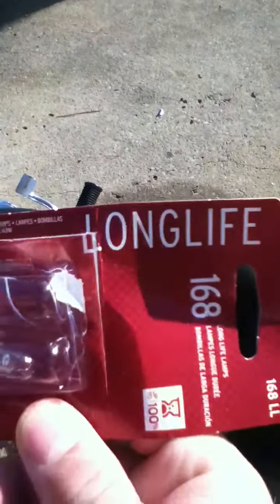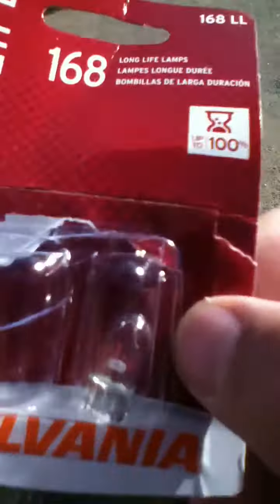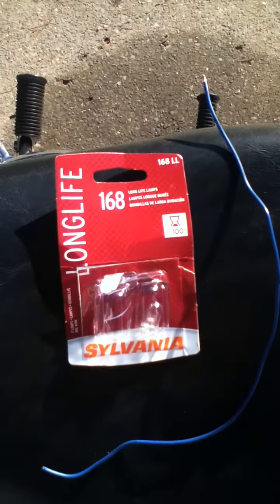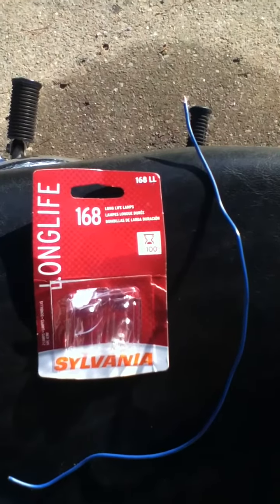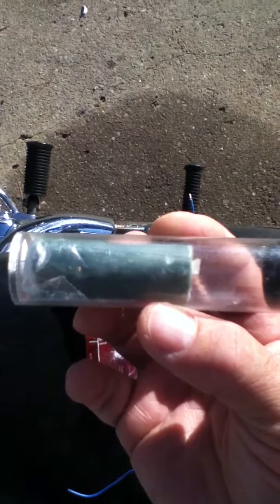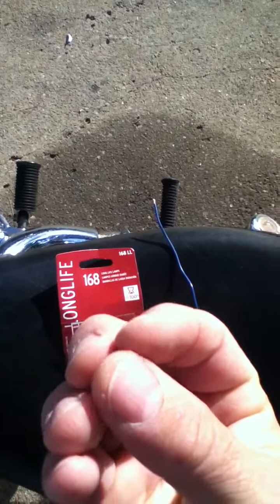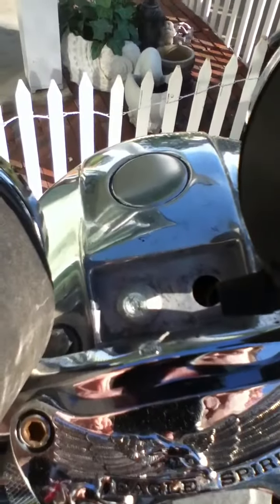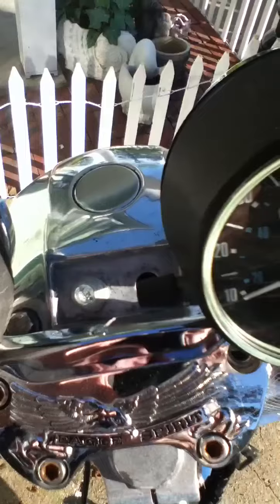High beam indicator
Installed my own high beam indicator